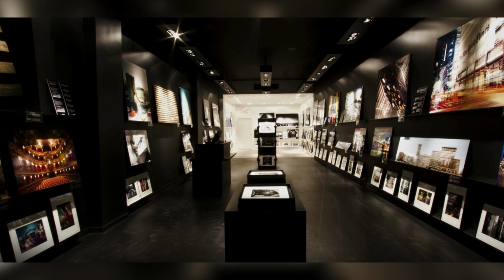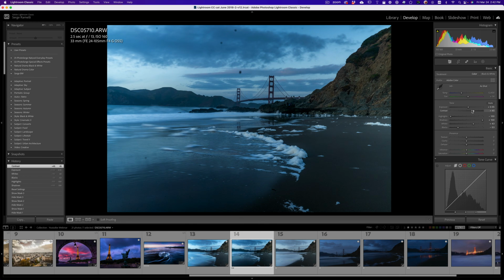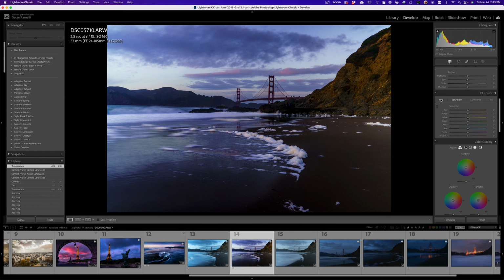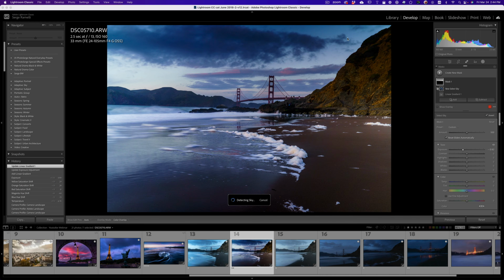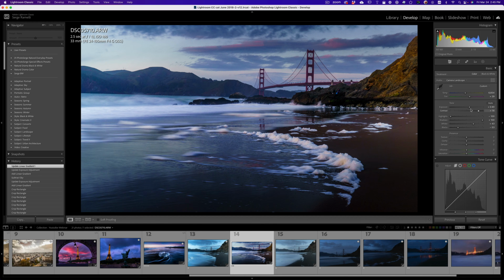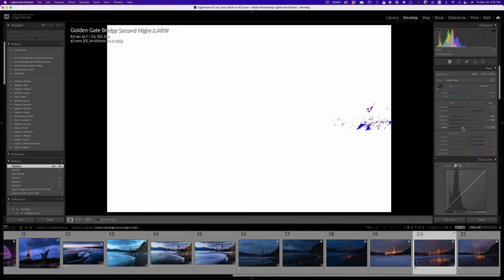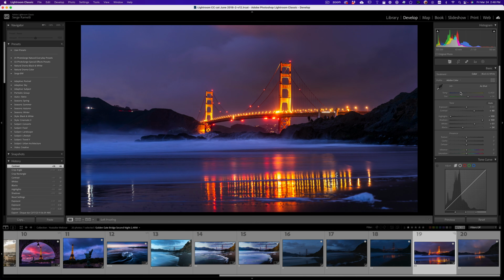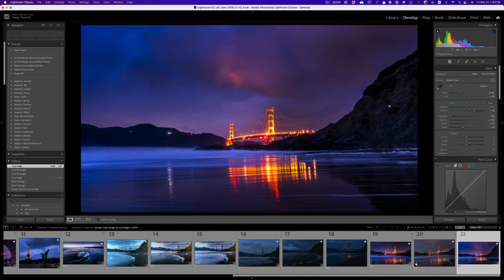How to photograph and edit for a GALLERY! - Golden Gate Bridge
Learn how to edit like a PRO in Lightroom with my Latest book; just pay shipping and handling

In this video, we'll be learning how to compose an amazing photograph of the Golden Gate Bridge.

If you want to learn how to shoot beautiful photos like a pro, check out this video! We'll cover everything from how to choose the right camera to editing techniques to create the perfect photo! After watching this, you'll be able to take amazing pictures of your favorite landmarks like the Golden Gate Bridge like a pro!

In this video, we'll be discussing how to compose a great photo for use on social media or in a gallery. We'll be using the Golden Gate Bridge as our example, and we'll discuss tips on how to capture the perfect photo for your purposes.

This video is a great resource if you're looking to improve your photo editing skills or to learn how to compose a great photo for use on social media or in a gallery. By the end of this video, you'll be able to create amazing photos like a pro!